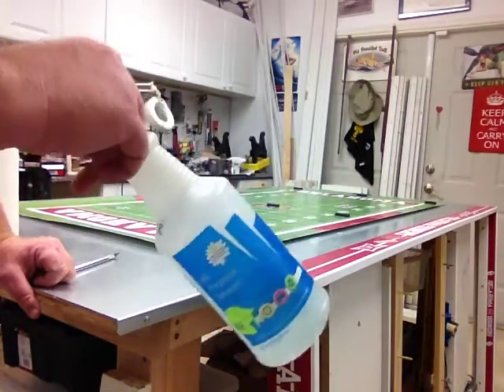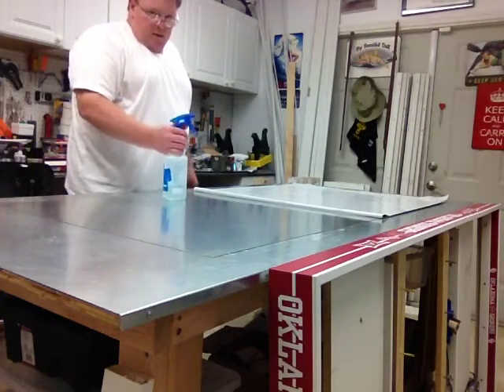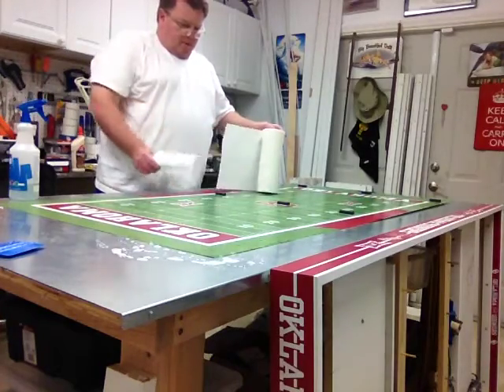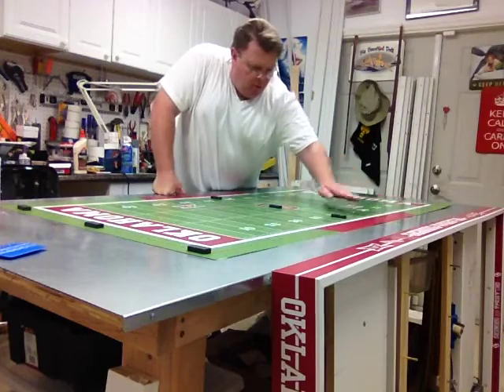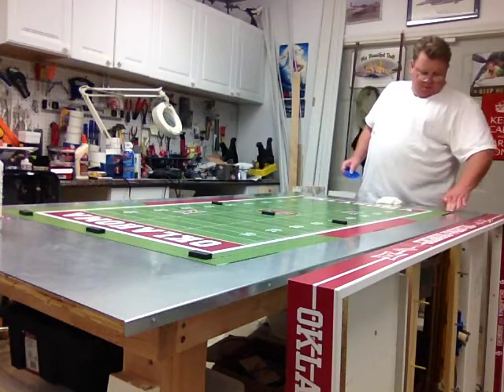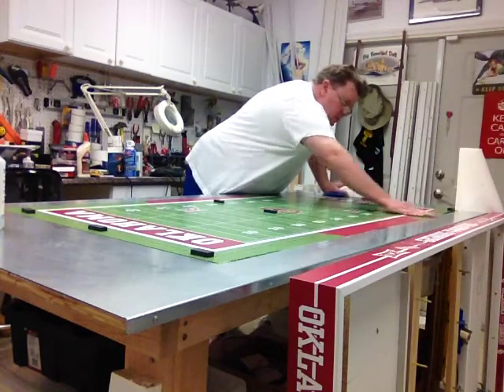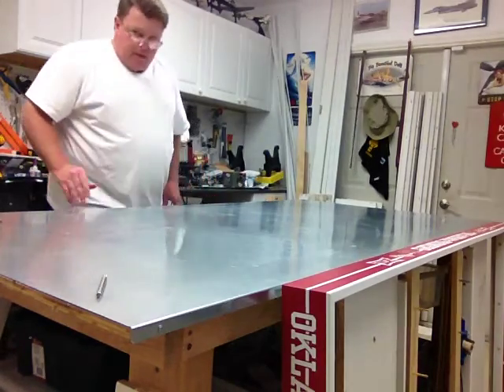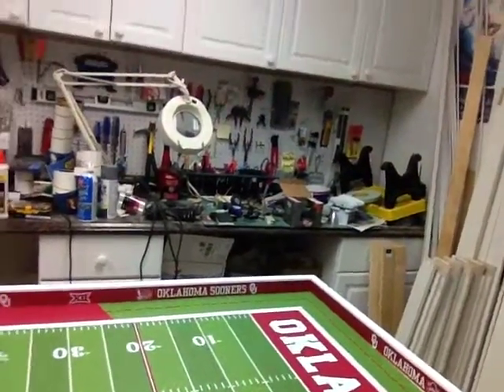How to apply a field cover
how to apply a field cover to an electric football game board.